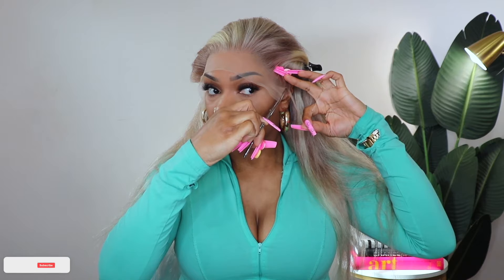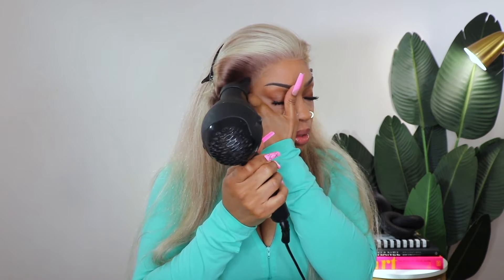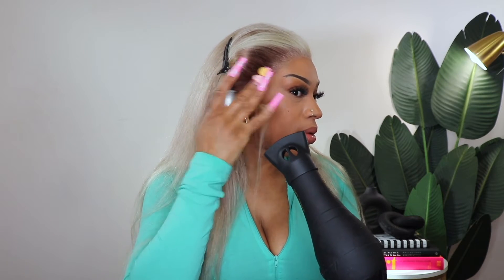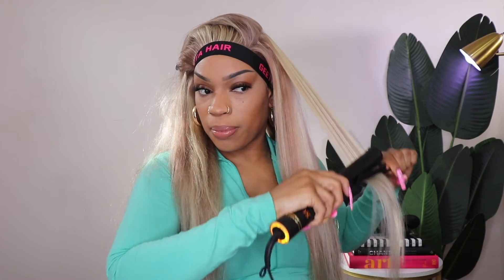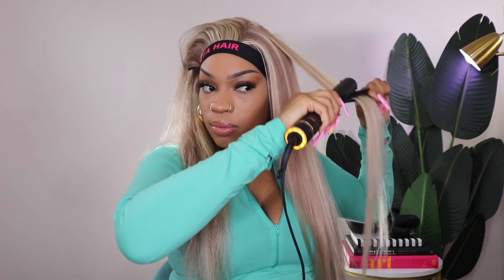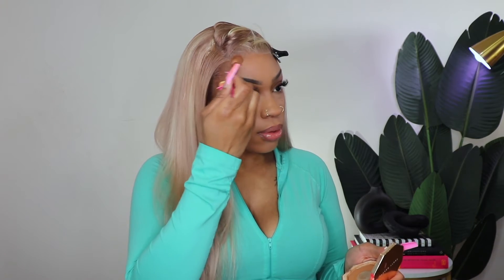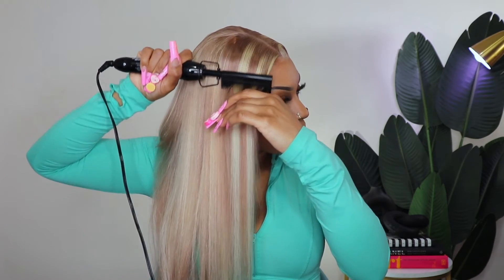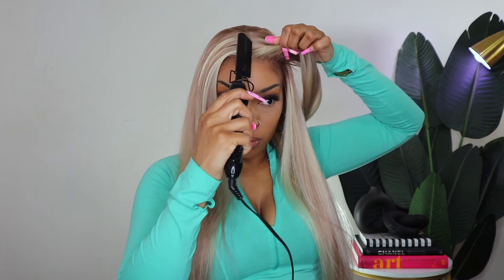Ash Blonde Highlights 🔥 Full INSTALL + No Baby Hairs | Geeta Hair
✅ $289--$60 Code:LV60
✅ $359 --$100 Code:LV100
●▬▬▬▬▬▬▬▬▬※ Geeta Hair ※▬▬▬▬▬▬▬▬●

Hair Details: 24’’ 250% Density Straight Balayage 13*4 Lace Front Wig

Hot Comb

Flat Iron

Wand Curler

Ebin Lace Melting Spray

Tinted Lace Mousse

Curling Iron

Amazon Clip Ins

Claw Clips

Continuous Spray Bottle